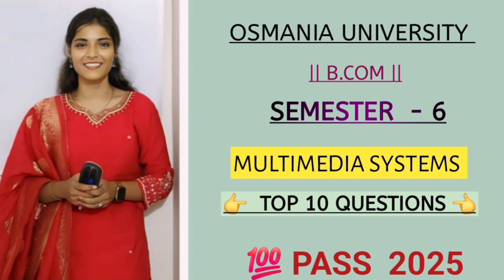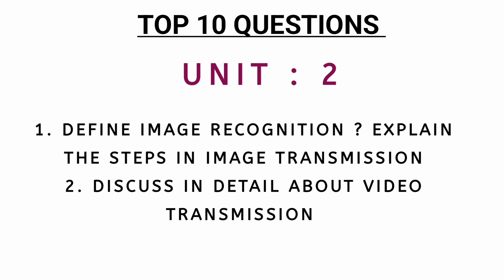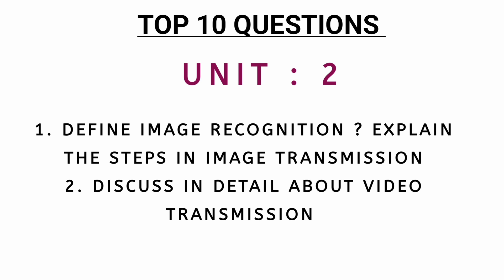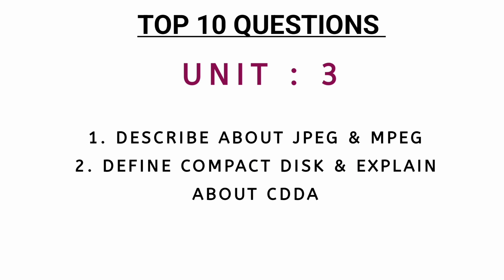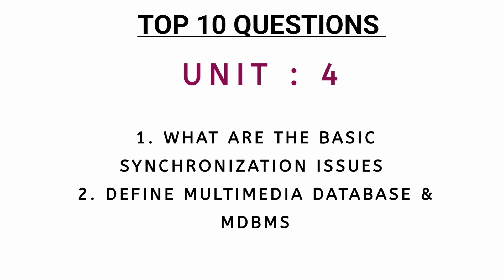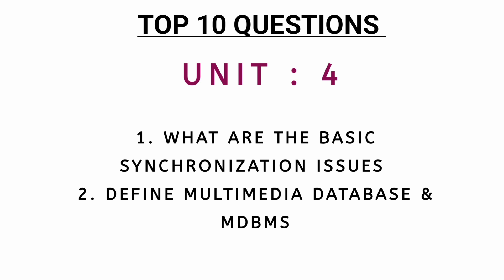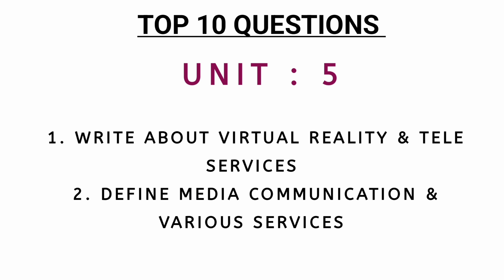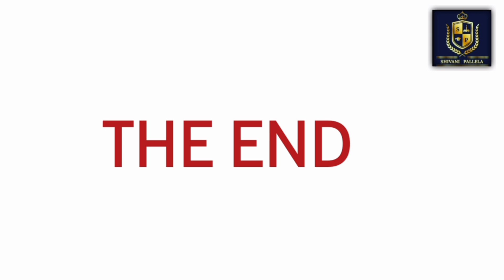MULTIMEDIA SYSTEMS || SEMESTER-6 || TOP 10 QUESTIONS || OSMANIA UNIVERSITY 💯 ||‎⁨@shivanipallela⁩